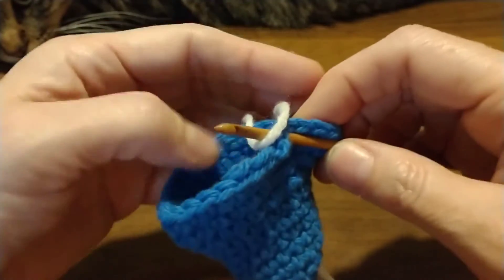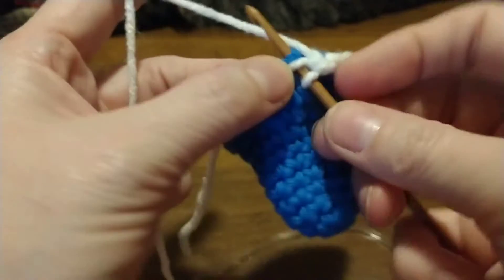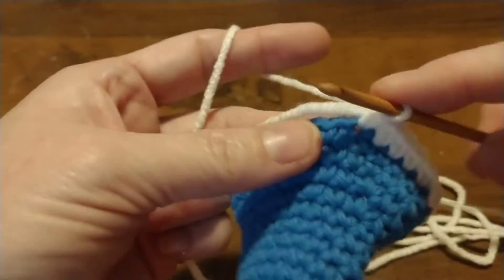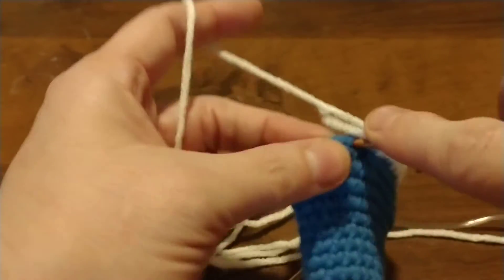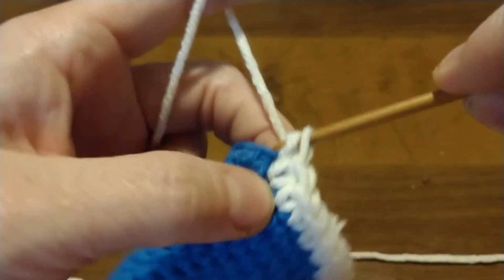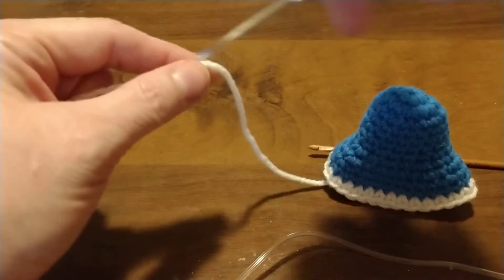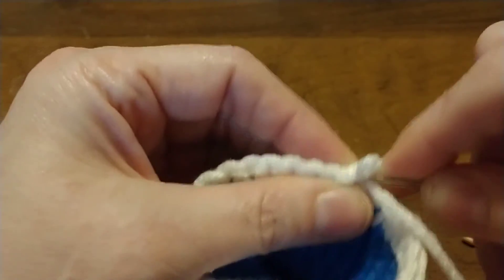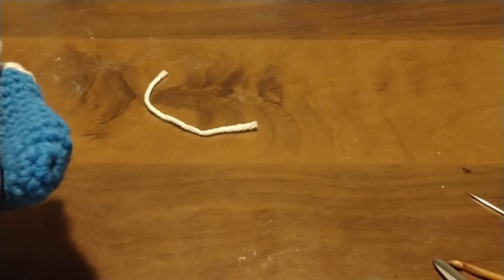Crochet tutorial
Weaving in ends on projects